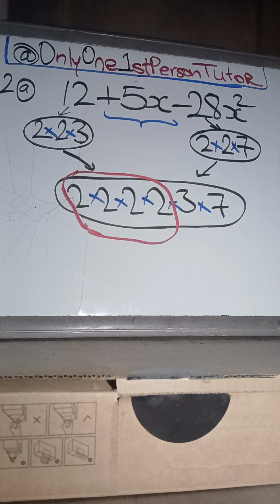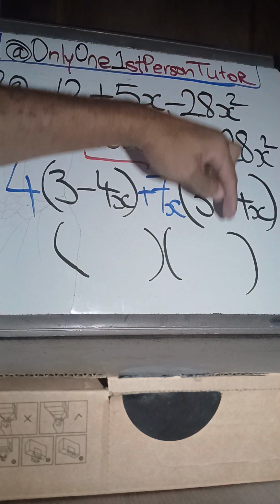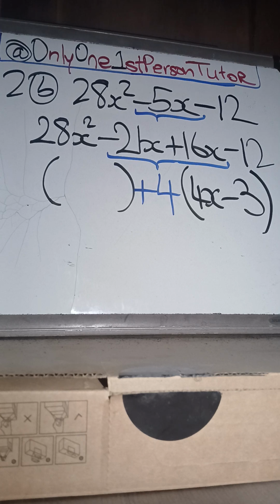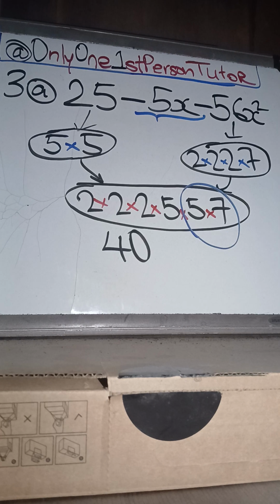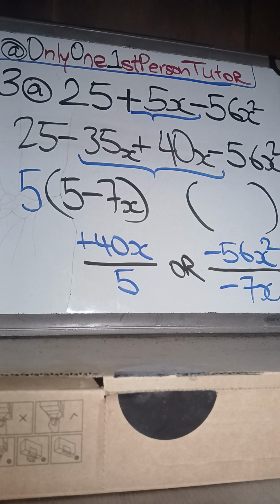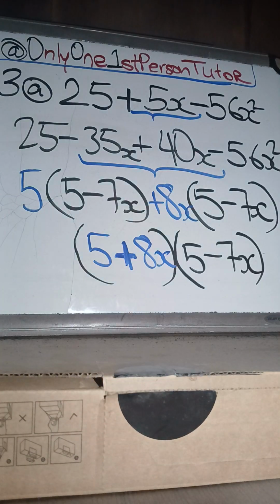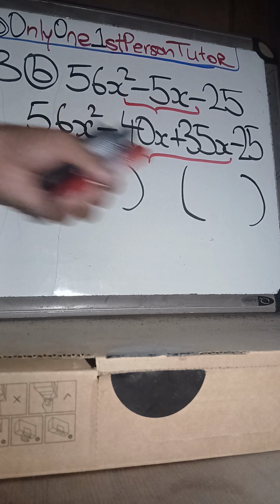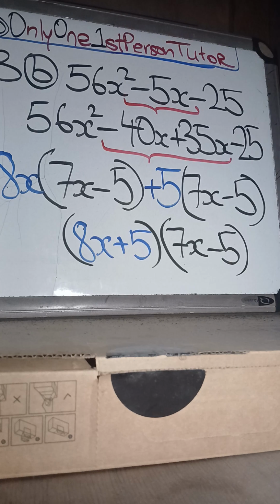✍️1st Person Tutor👨🏽‍🏫🎬 - The ACM - 😂My Board is in X-Axis Mode for a Y-Axis Video🎬(2)